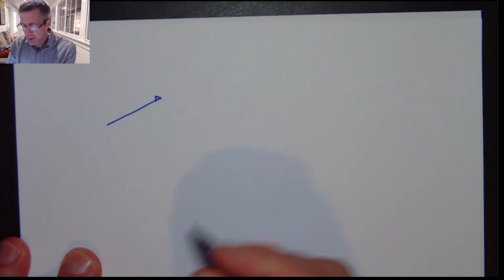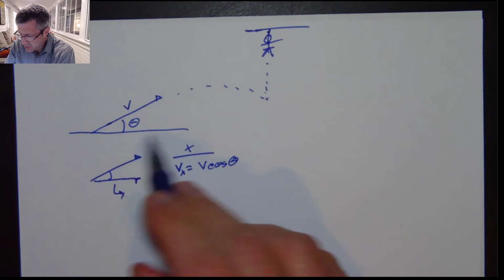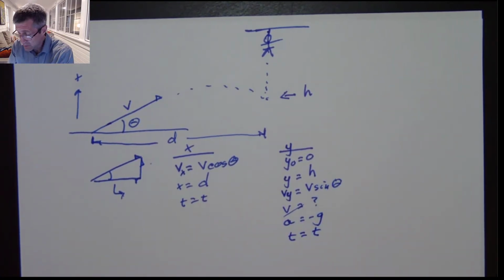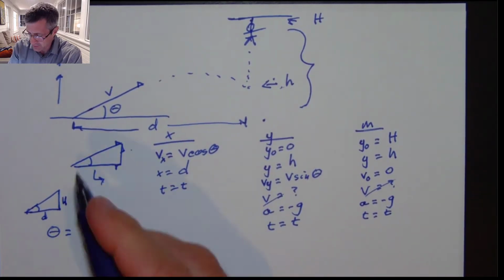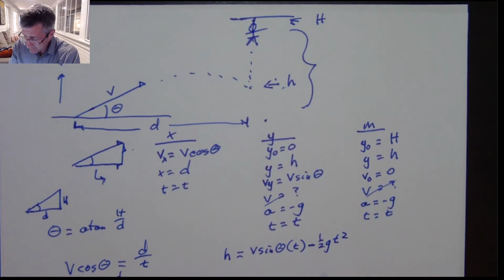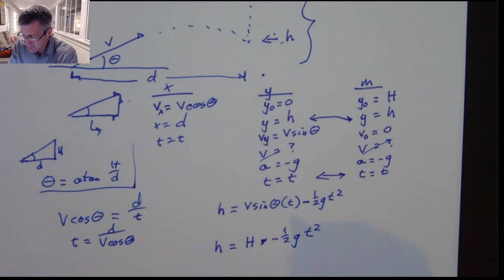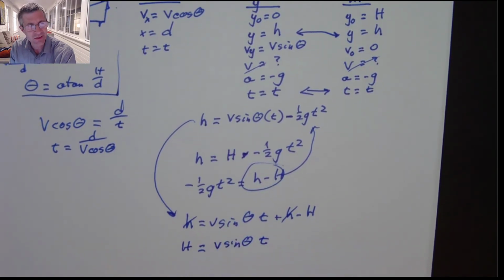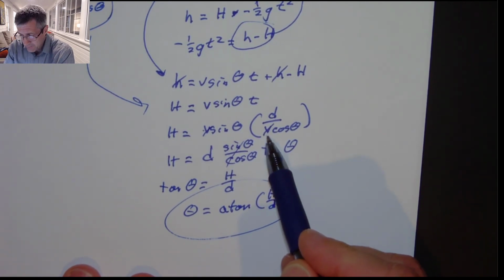Physics Monkey Drop Algebraic Proof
Short explanation showing the algebraic proof of the monkey drop projectile problem.